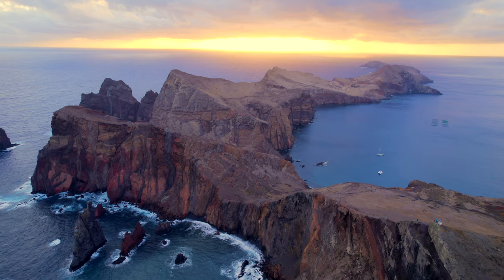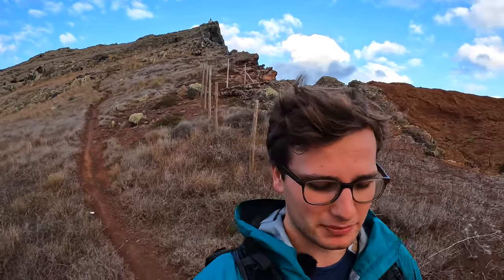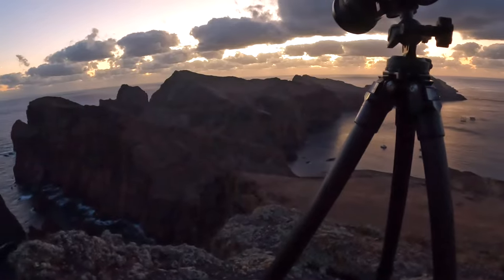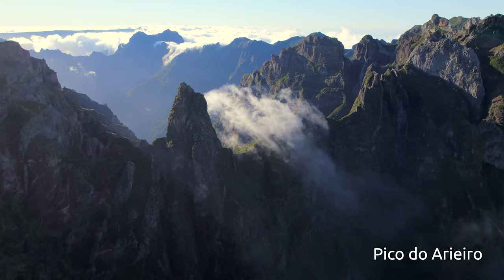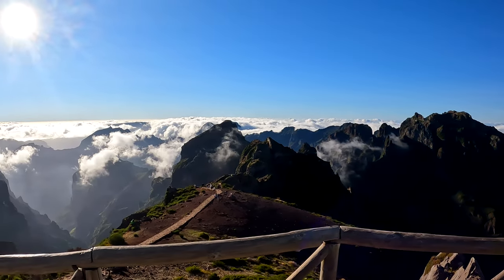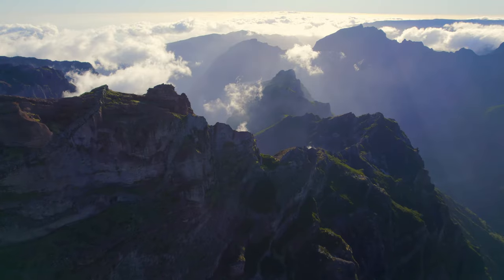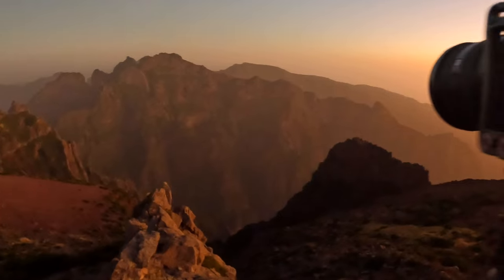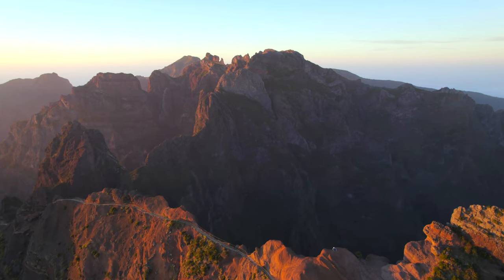Photographing Sao Lourenco & Pico Do Arieiro | Madeira Landscape Photography Vlog | Episode 2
In the second part of my Madeira travel photography series, I visit two spectacular locations on the island - Sao Lourenco and Pico Do Arieiro.

Sao Lourenco is a peninsula on the easternmost point of the island and is particularly known for its rugged and dramatic coastline.

It's a spectacular sunrise location due to its eastern outlook and as a peninsula it offers a great location to experience changeable weather conditions ideally suited for landscape photography.

In the video, I visit Sao Lourenco on two occasions with each visit offering something different. I offer some tips and advice about being prepared when it comes to visiting a new location and how you can learn from my mistakes.

Pico Aerio is the third-highest peak on the island and another spectacular location to do some photography.

I visit this location three times with the hope of capturing some epic conditions. In the video, I share my successes and failures at this location and what I would do next time.

👋 About Me

I'm an outdoor and landscape photographer from the UK but I love to combine this with travel and go to many amazing places around the world.

Photography is a serious hobby away from the working week and along with an enjoyment of the great outdoors, my aim is to inspire others to experience places around the world.